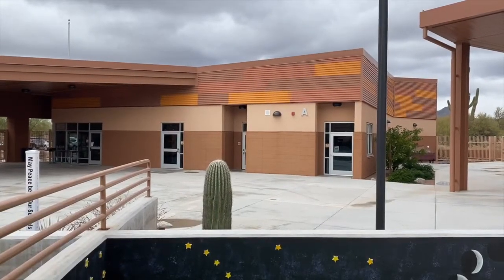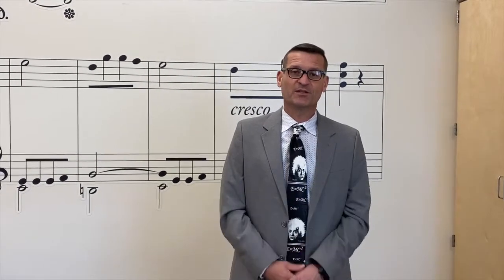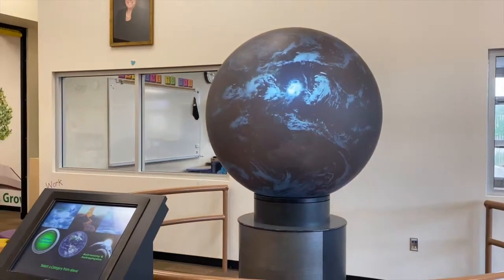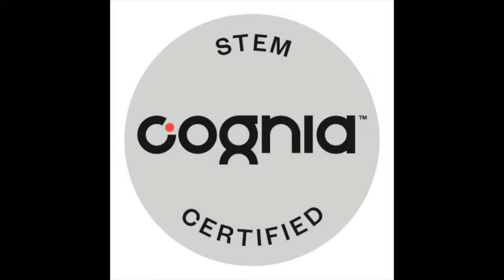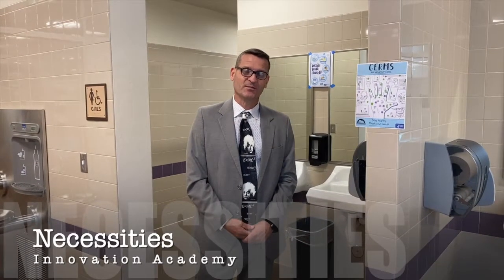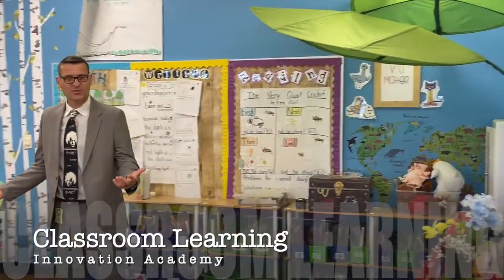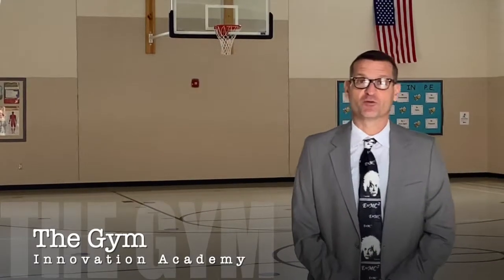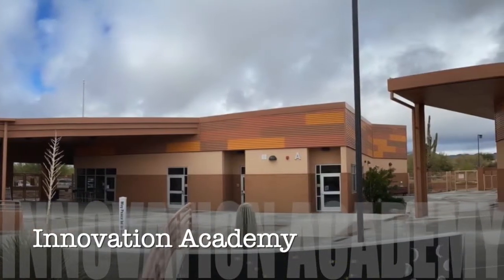INNOVATION ACADEMY SCHOOL TOUR